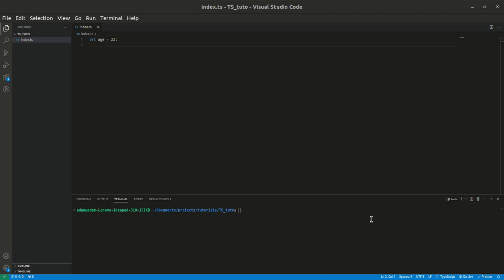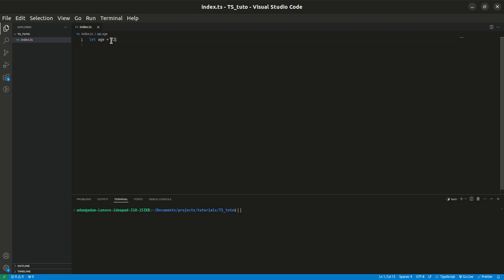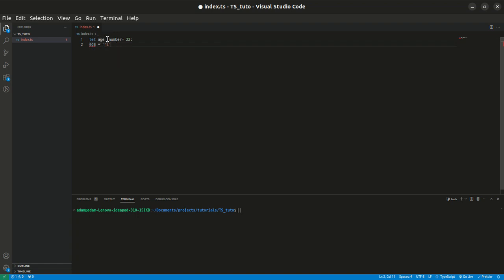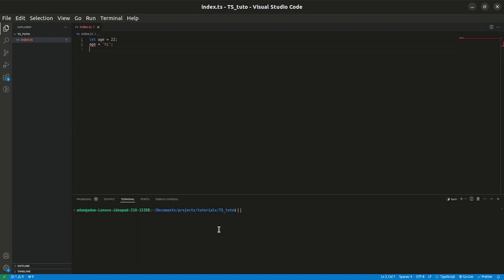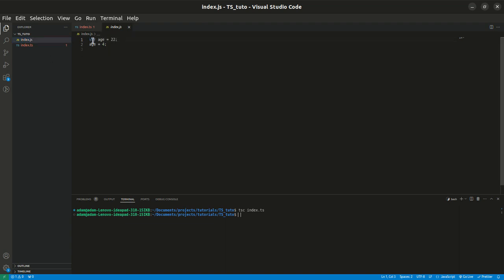TypeScript Tutorial for Beginners 3 | TypeScript Compiler